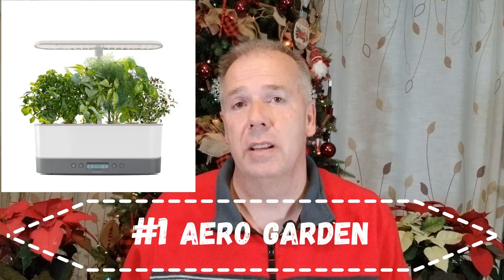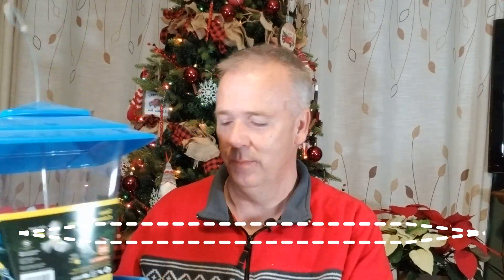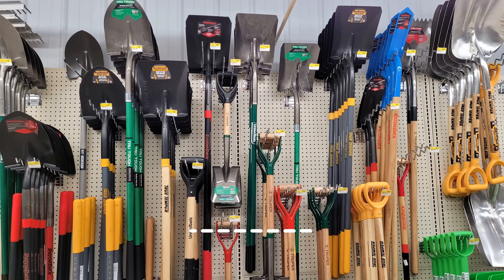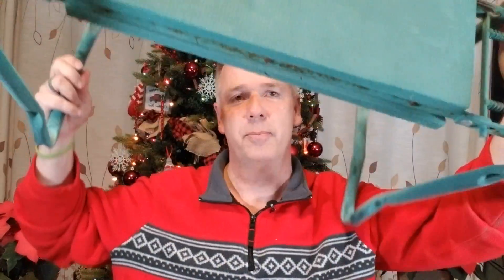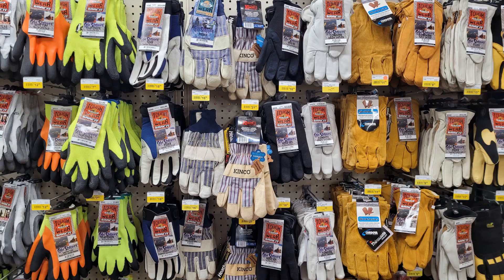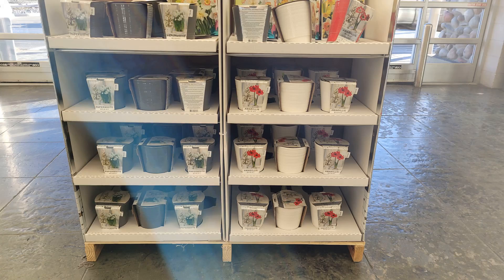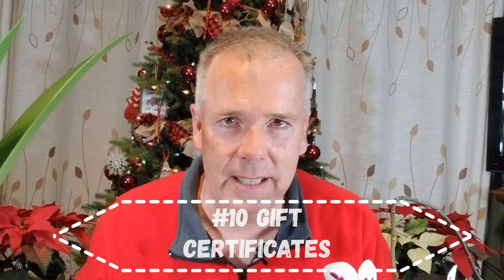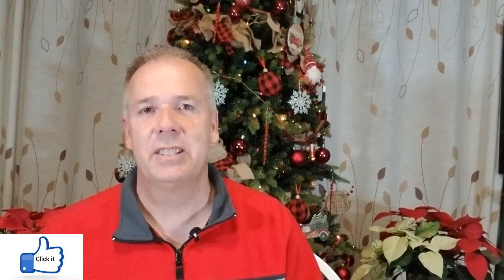Gift Ideas for Gardeners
10 gift ideas for the gardener in your life.  Is it hard to choose what the perfect gift is for the gardener in your life? Whether it is your spouse, child, neighbor or friend this video will help you with finding perfect Gift Ideas for Gardeners.

Chapters
0:00 Introduction to 10 Gift Ideas for Gardeners
0:08 #1 Aero Gardens
0:35 #2 Garden Books
1:44 #3 Bird Feeder / Bird Seed
2:00 #4 Gardening Magazines
3:15 #5 Growing Supplies
3:55 #6 Tools (5 Examples)
6:20 #7 Garden Tool Organizers (2 Examples)
7:37 #8 Gloves
11:12 #9 Living Plants
13:08 #10 Gift Certificates
14:10 #BONUS## Gardener's Supply Company
14:30 Ending